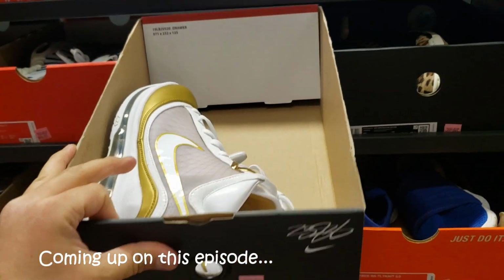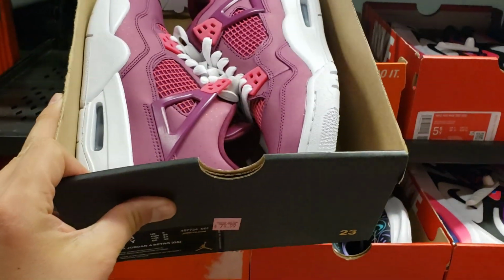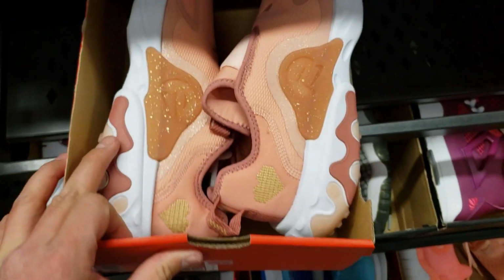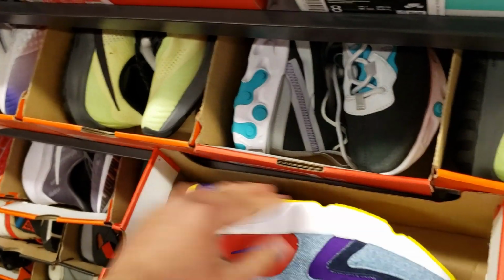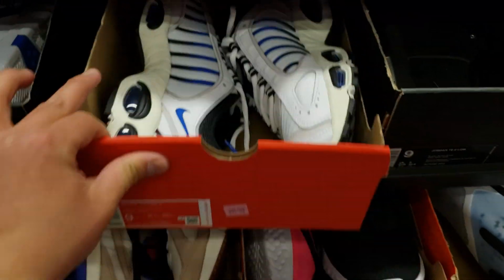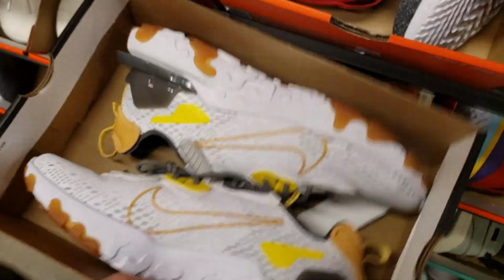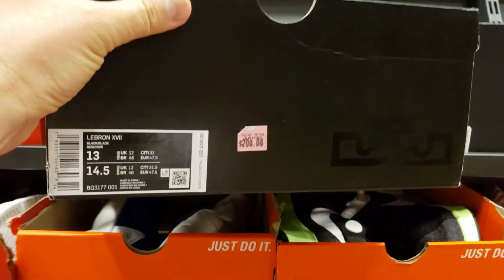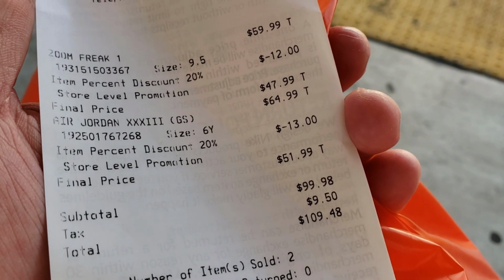Nike Outlet Clearance Center's Prices Be Crazy...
There's a reason why the Nike Clearance Centers have so many resellers. Resellers sit there for hours and hours because the prices are amazing. The regular Nike Outlets cant even compete with these prices.

Nike Clearance Center Santa Clarita